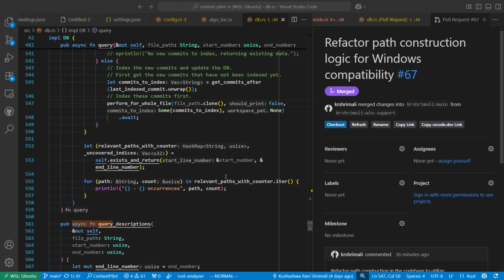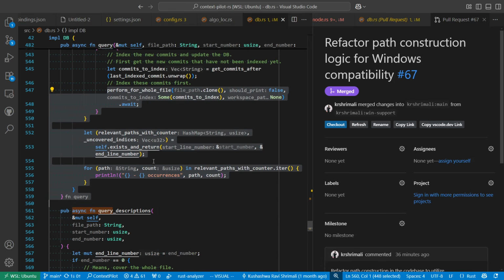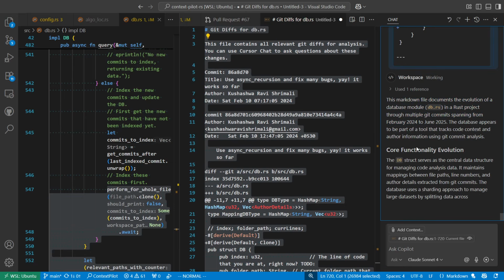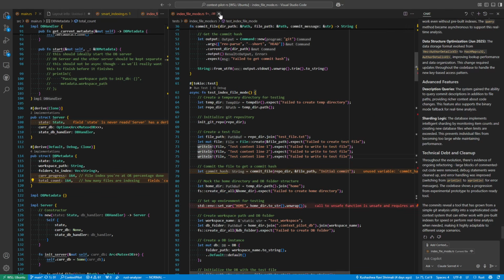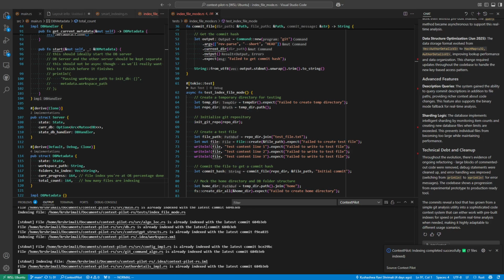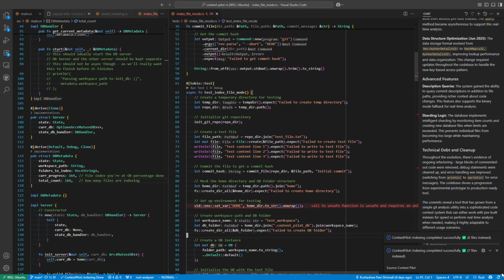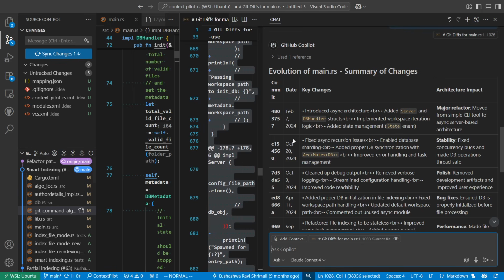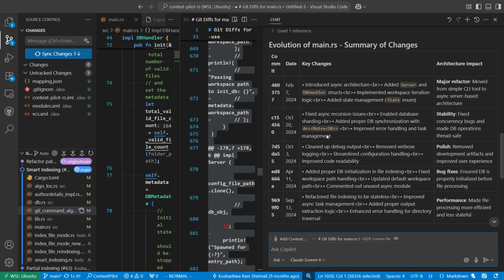I implemented auto indexing for my VSCode Extension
Context Pilot now has smart + auto indexing. I hope you all like it!